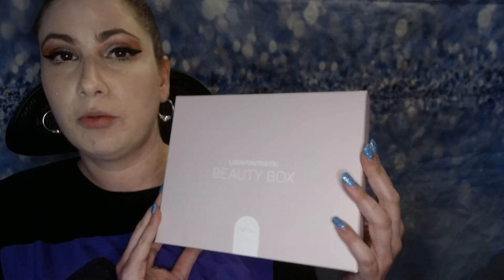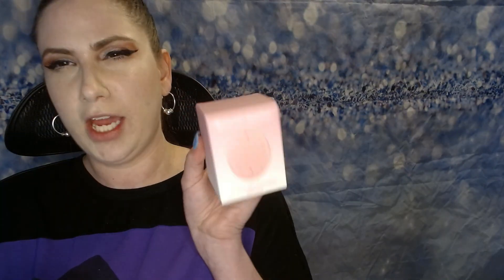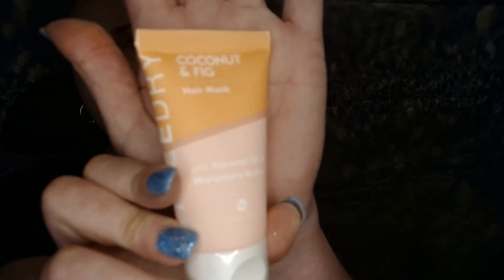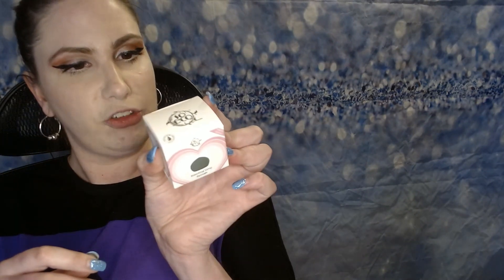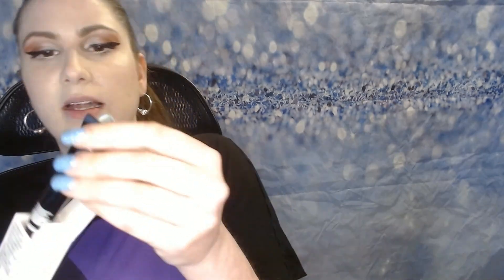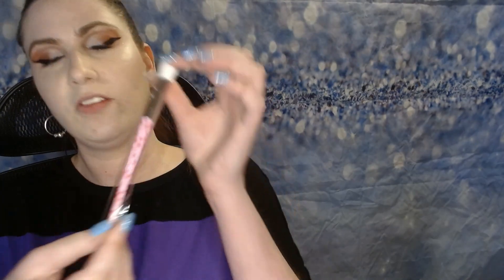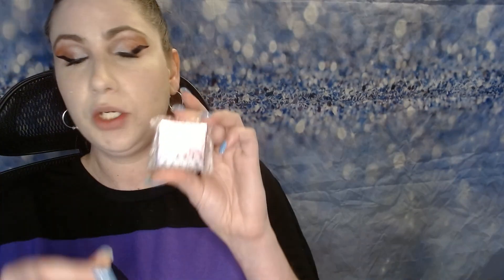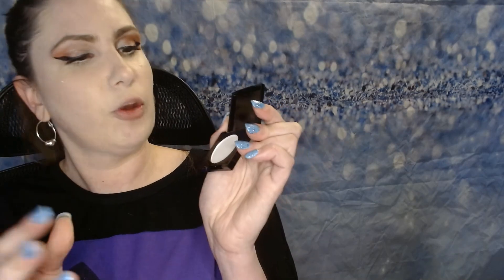Ipsy glambag and two months look fantastic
Hello today I am unboxing two months of Look Fantastic and also this month ipsy glam bag join me to see what I got!
INSTAGRAM erinleeherberbeauty